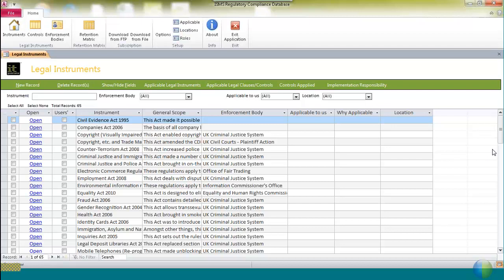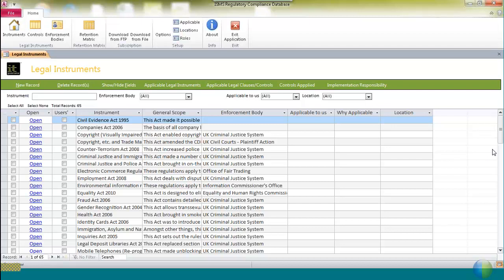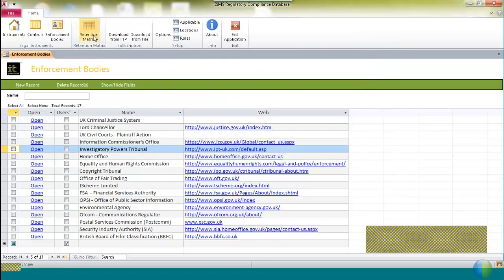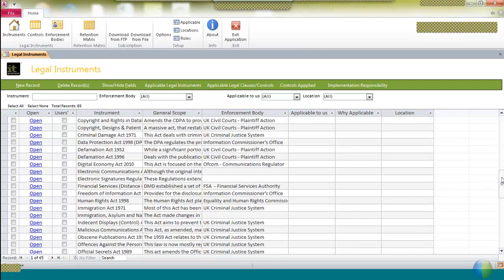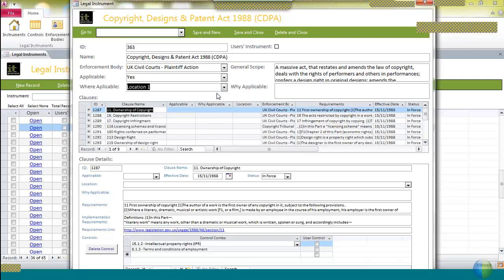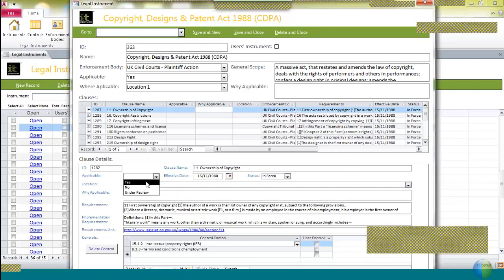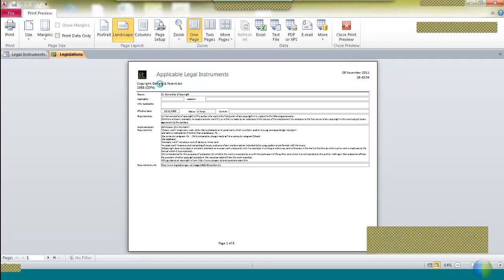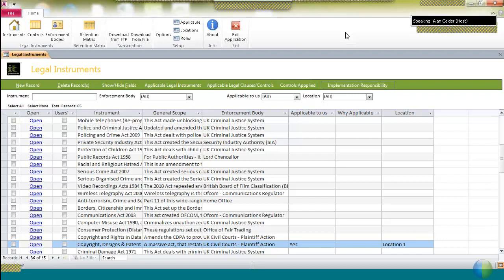ISO27001 Compliance Database and Update Service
ISO27001 requires you to develop your ISMS, taking 'into account business and legal or regulatory requirements, and contractual security obligations' (Clause 4.2.1 b. 2).

The only cost-effective way to meet this requirement is with the ITG ISO27001 Compliance Database and Update Service -- which also helps you comply with five key Annex A controls.